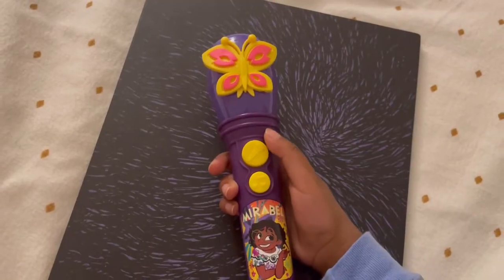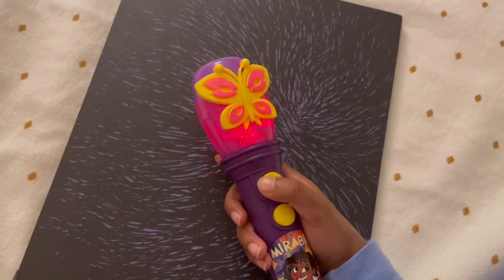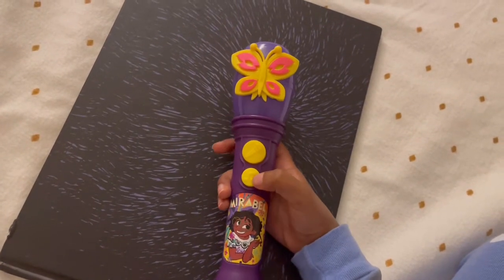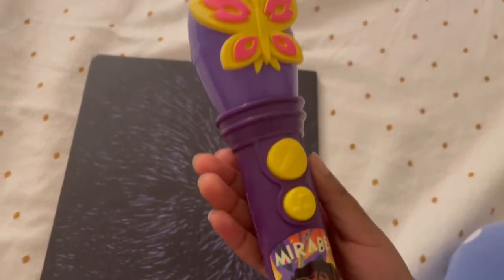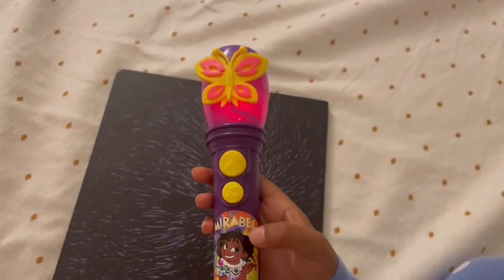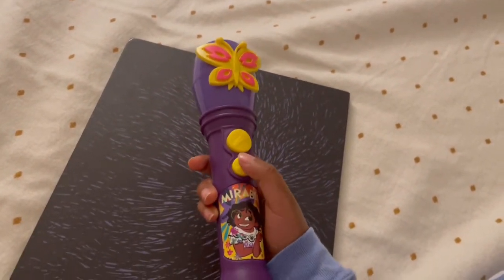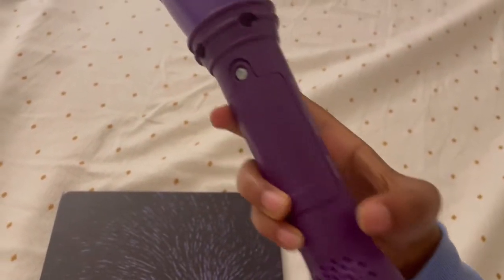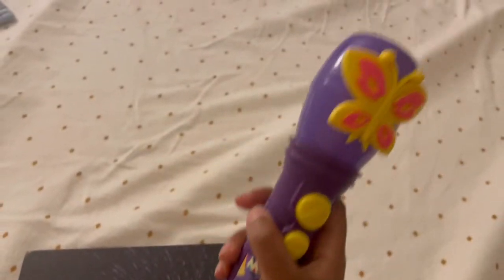Encanto Sing Along Microphone 🎤